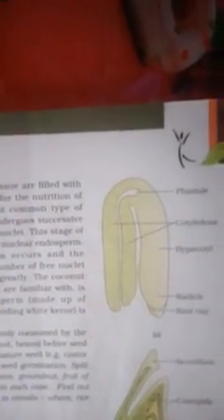Lecture 12/ post Fertilization Changes/Sexual Reproduction in Flowering plants